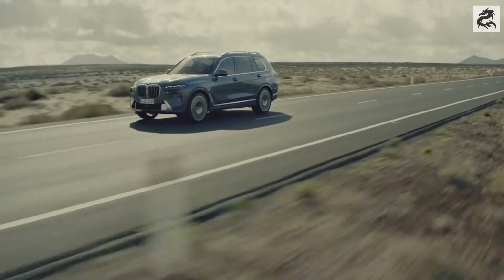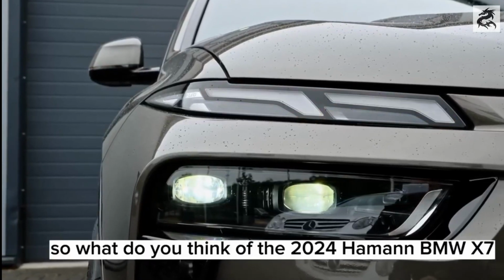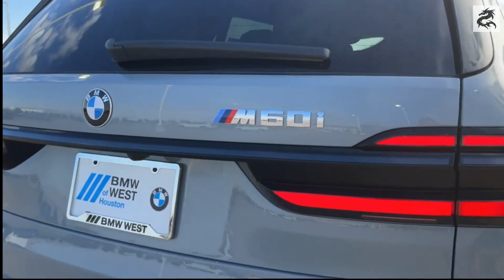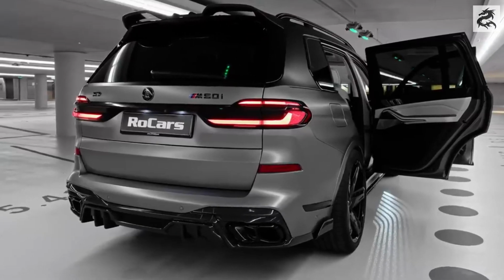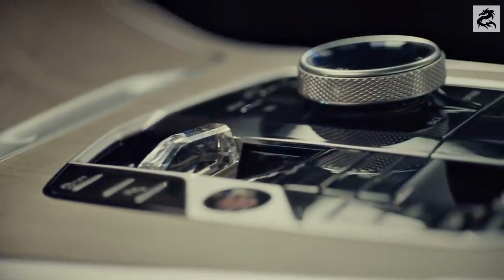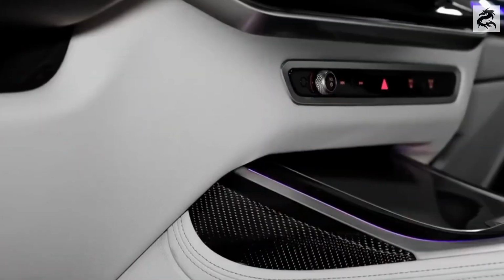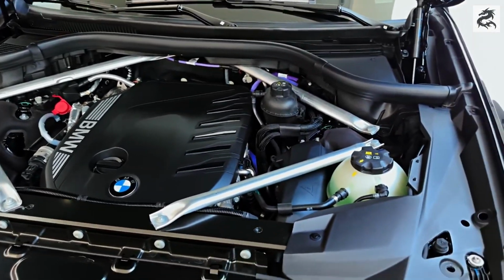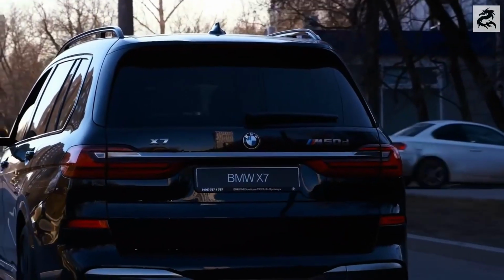"Exploring Luxury: The BMW X7 Experience"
Unveiling Luxury: BMW X7 2024 | Review, Performance, and More!

Explore the epitome of luxury with the BMW X7 2024. In this video, we delve into the exquisite features, exhilarating performance, and unmatched elegance of the BMW X7. From its commanding presence on the road to its cutting-edge technology and refined interior, discover why the BMW X7 is the pinnacle of luxury SUVs.

🚗 Experience the power of the BMW X7 with its M60i engine
🌟 Explore the latest upgrades and innovations for 2024
🎥 Join us for a POV drive and see the BMW X7 in action
💡 Learn about the advanced features like ambient air and more
🔍 Compare the BMW X7 to other luxury SUVs in its class

Whether you're a BMW enthusiast or simply appreciate the finer things in life, this video is your guide to the extraordinary world of the BMW X7. Don't miss out on the ultimate luxury driving experience. Watch now and embark on a journey of elegance and performance with the BMW X7.